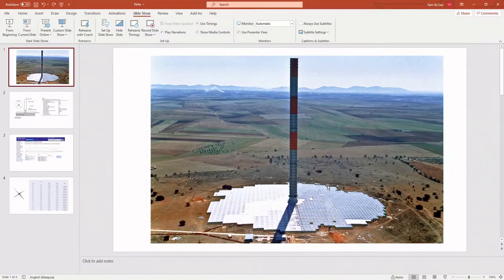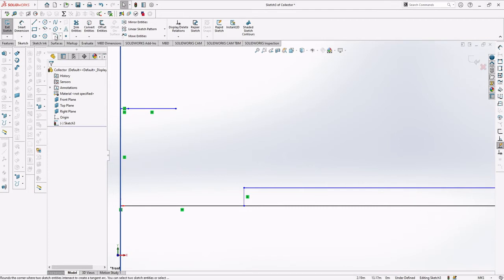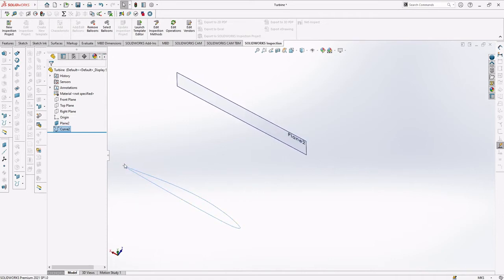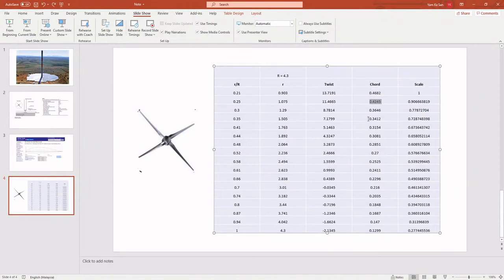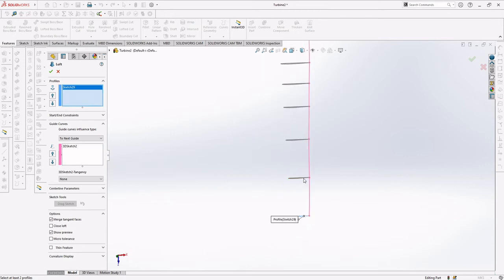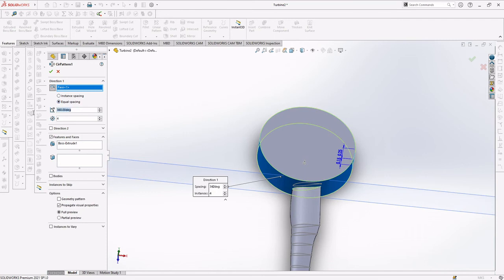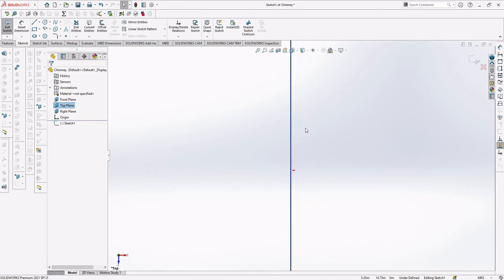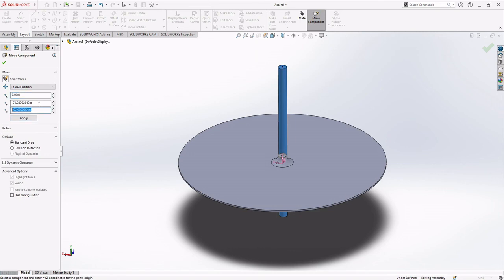CFD Modelling of Manzanares Solar Chimney Power Plant. Part 1: SolidWork Modelling